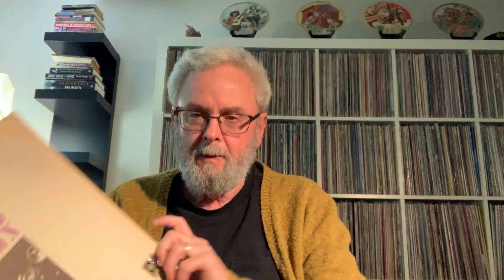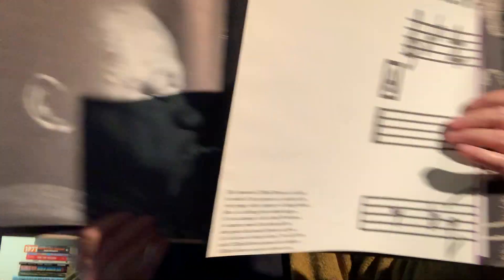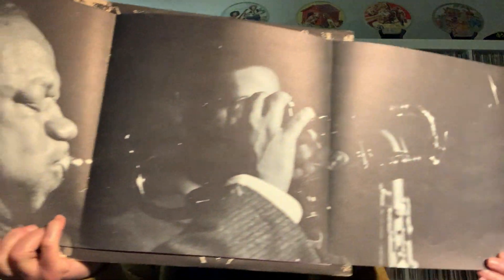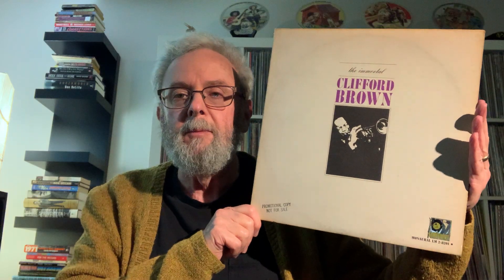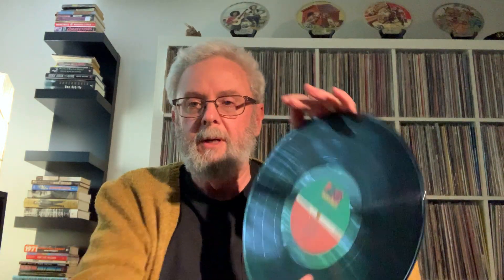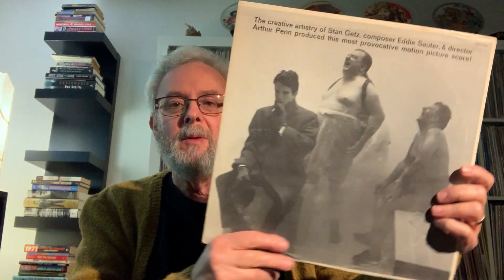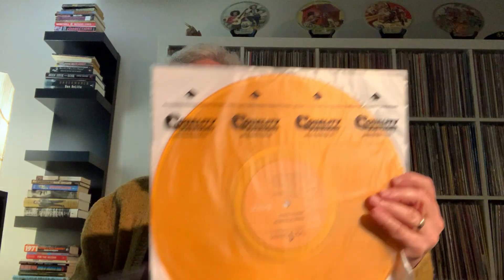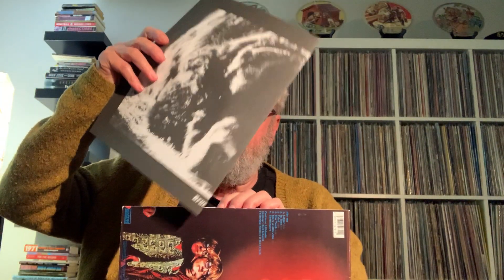New finds !!! Jazz, Rock & More-Plus an 800 subs contest update !